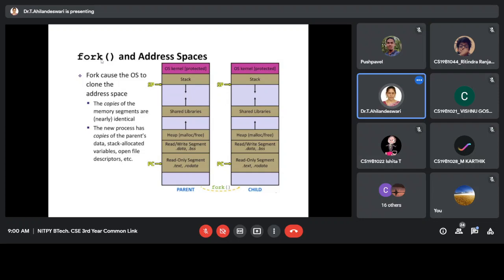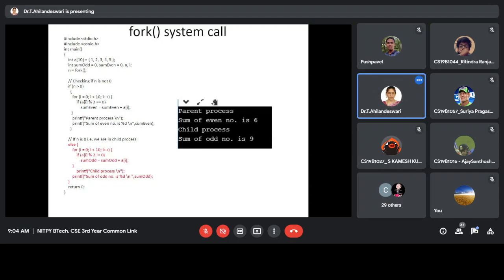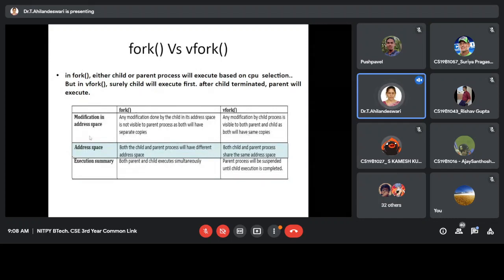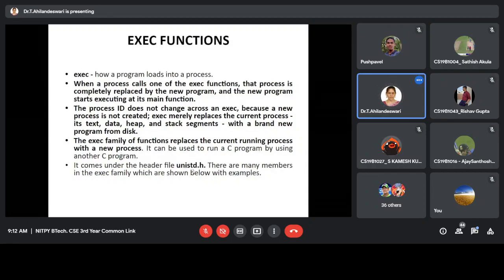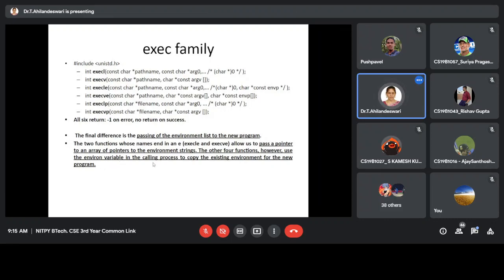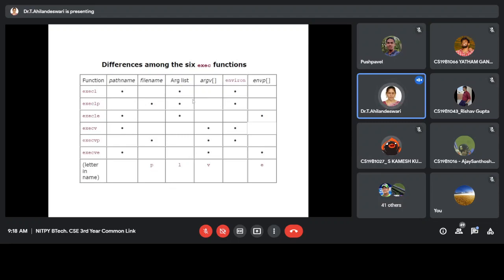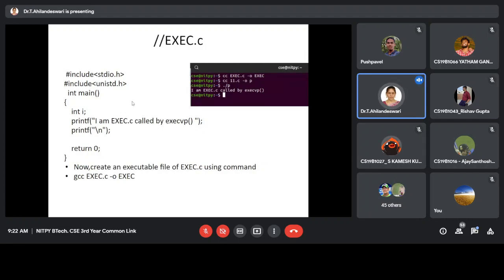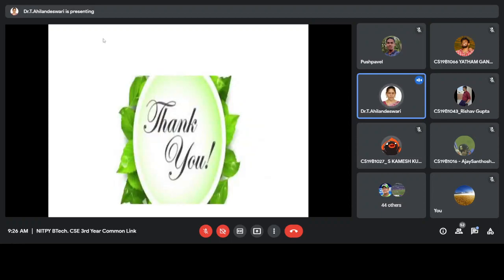2021 09 27 unix